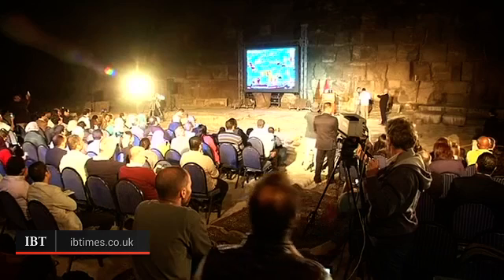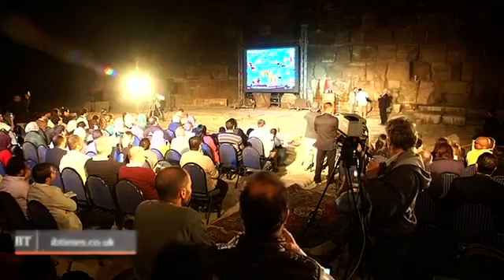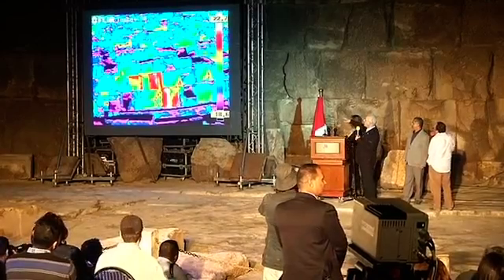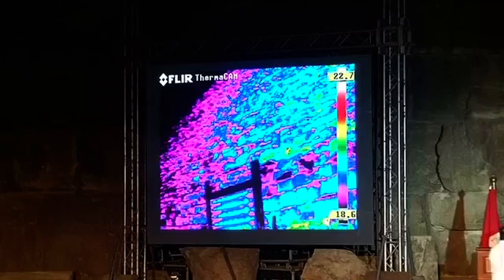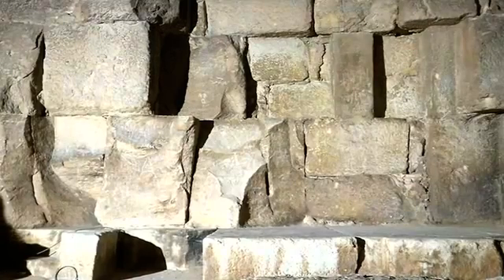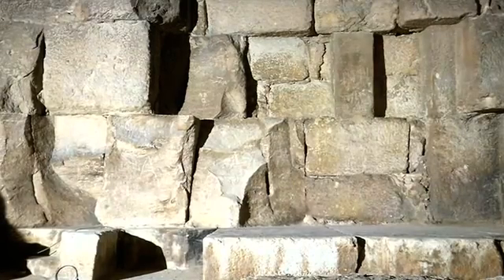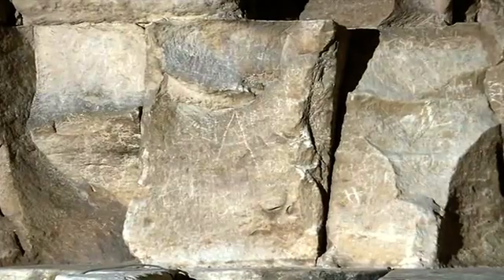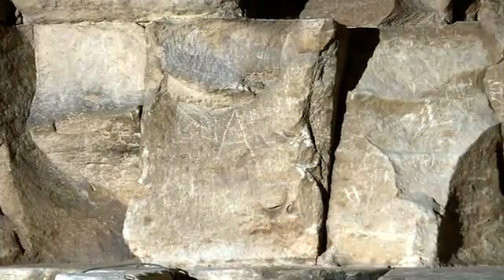Mysterious thermal anomalies found in Giza's Great Pyramid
Secret tunnels in ancient Egyptian pyramids? Mysterious thermal anomalies found in Giza's Great Pyramid